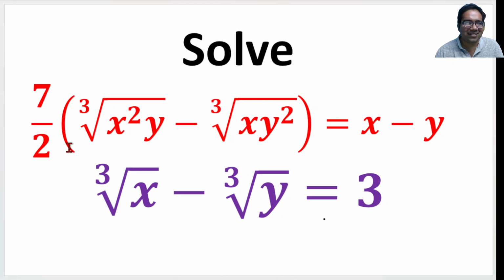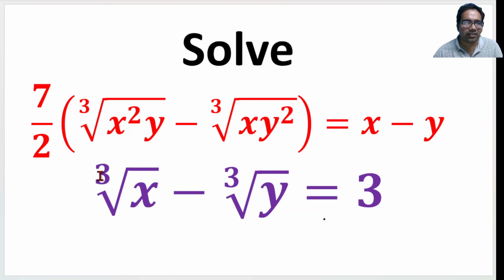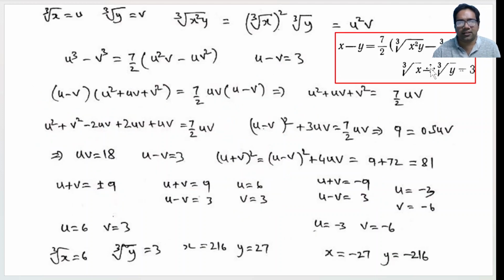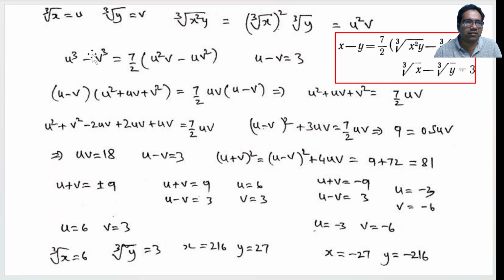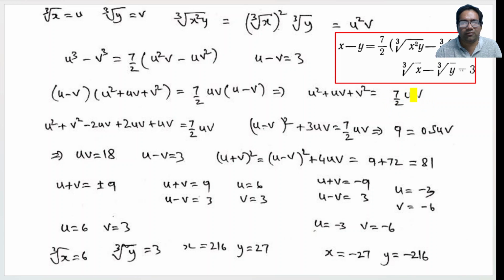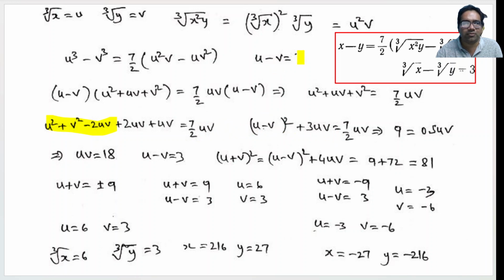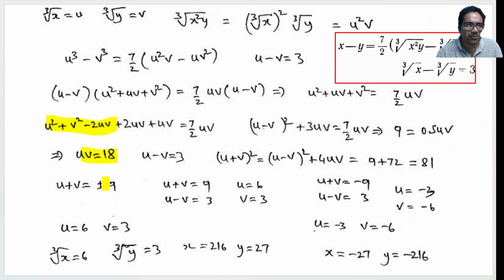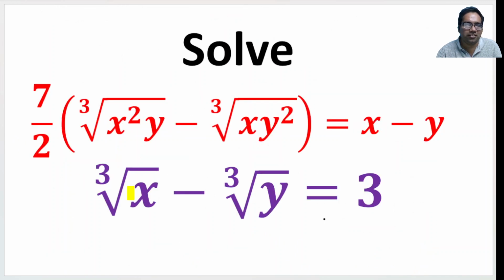🌸How to quickly solve system of equations with cube roots, maths olympiad, IIT JEE preparation